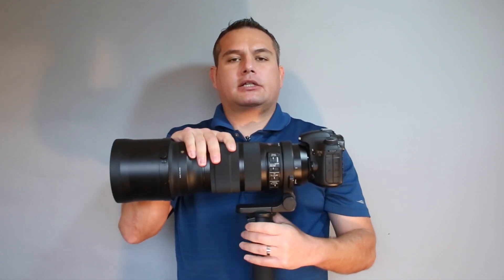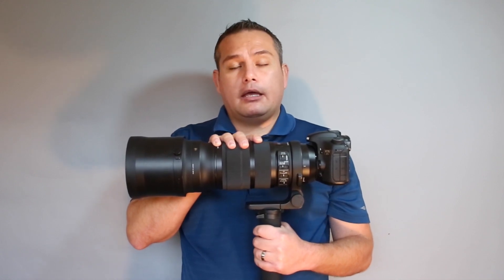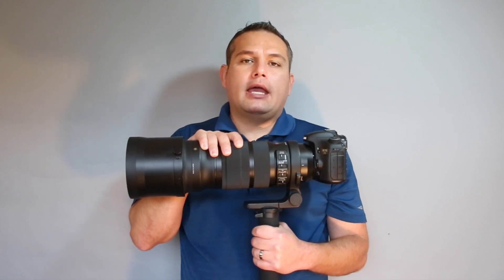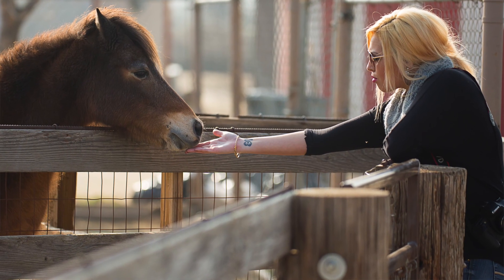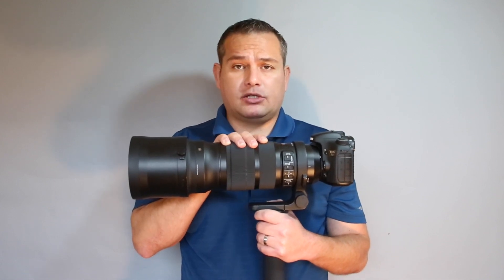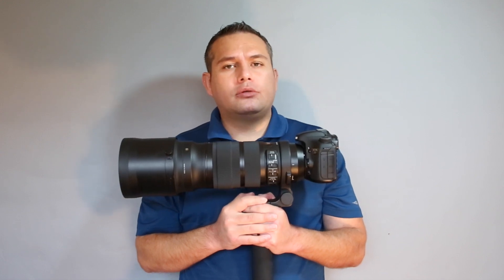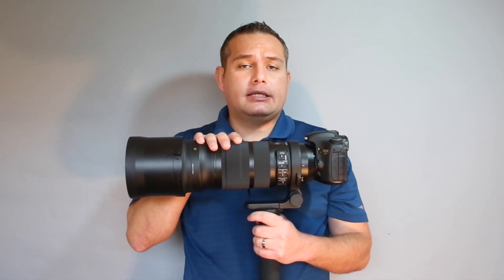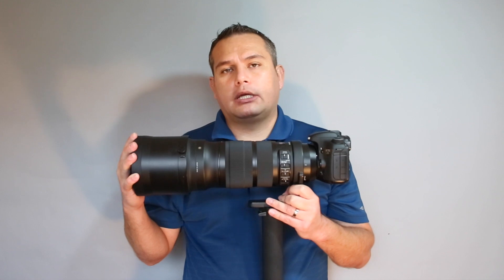Sigma 120-300 DG OS Sport Lens Review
This is a full review of the Sigma 120-300 Sport Lens.  I am comparing this lens to the Canon 300mm.  I have used this lens to shoot a lot of sports and some wildlife and I am very happy with its performance.